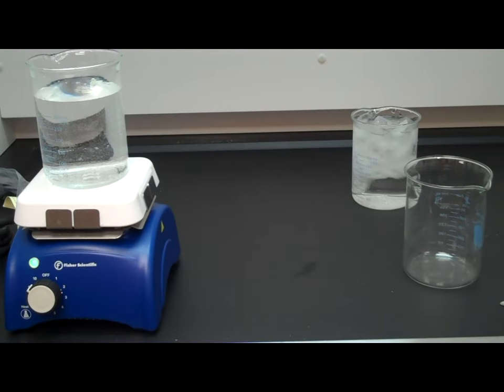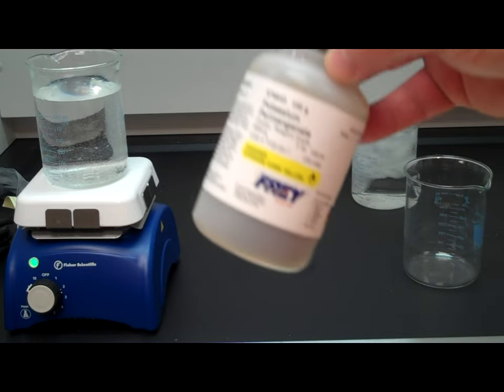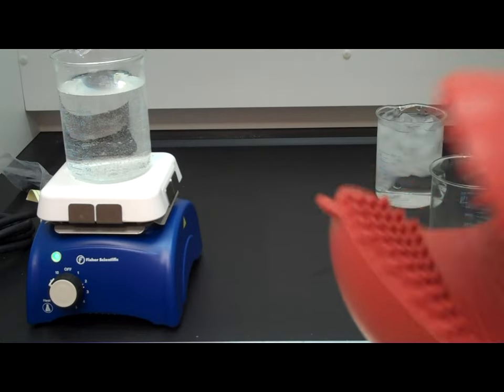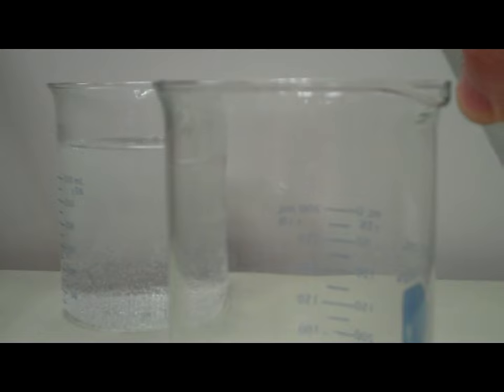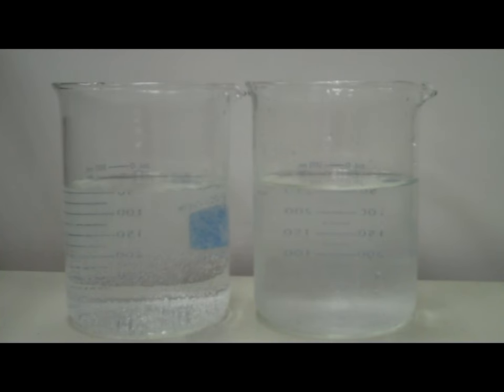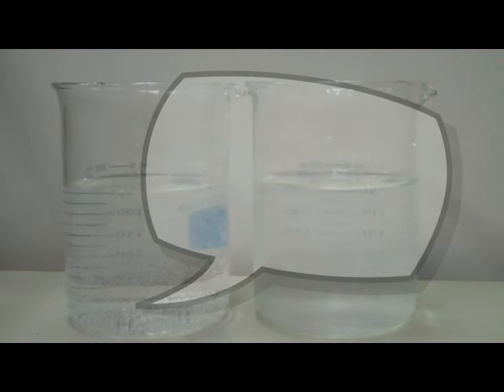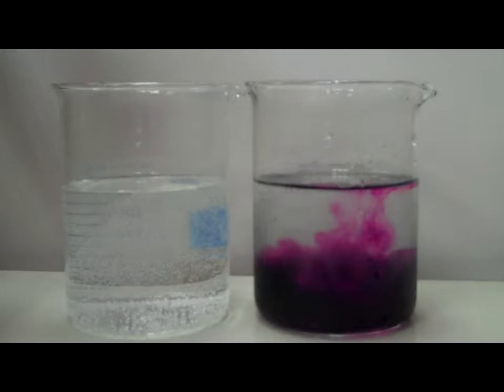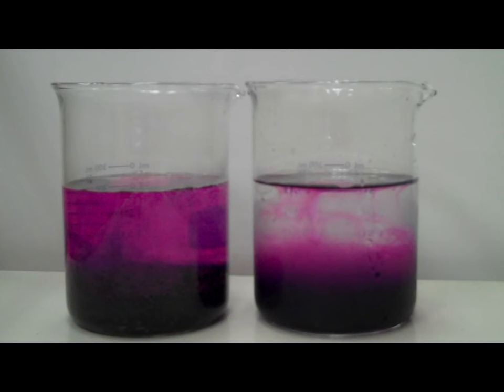VIDEO LAB Series: The Effect of Temperature on Diffusion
First in a series of video labs.  In this video we look at the effect of temperature on the rate of diffusion.